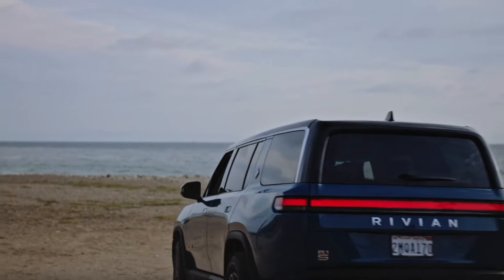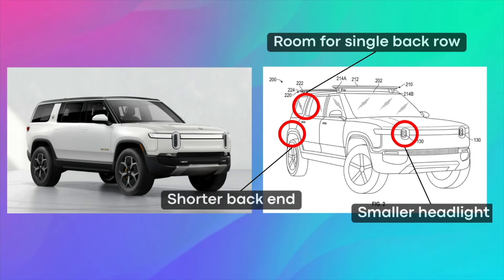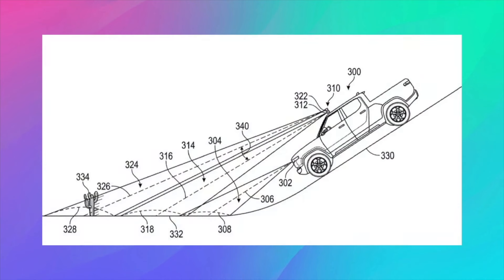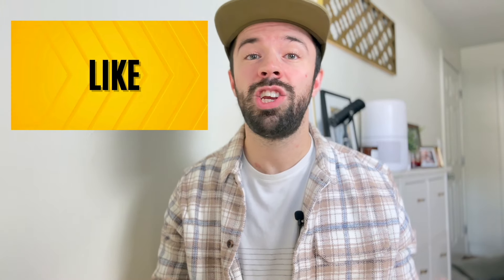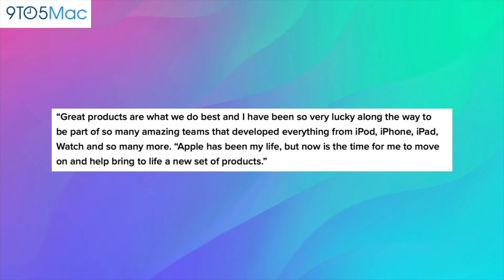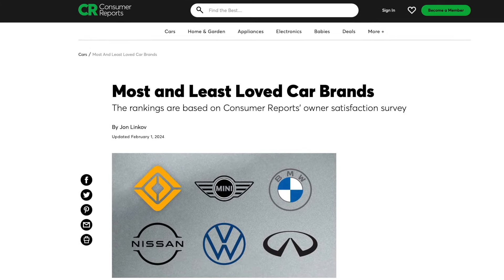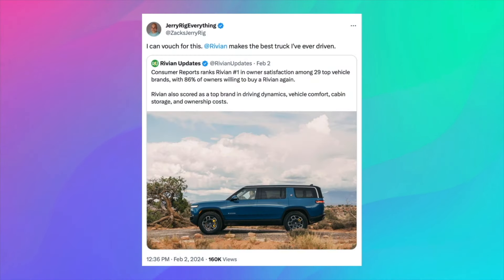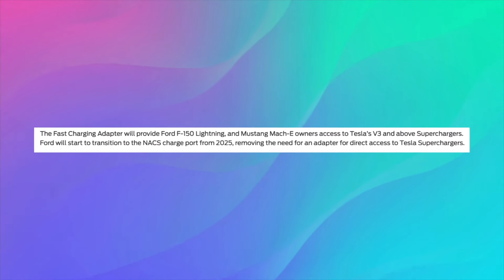NEW Rivian R2 Image LEAKED | Is it real?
Rivian possibly leaked the R2 design in a recent patent. Rivian hires two apple employees. Rivian R1T and R1S are consumer reports favorite vehicles and more news on all things Rivian!

Best Rivian Accessories for 2023:
1.Magsafe Charging Pad

2. Screen Protectors (3 pack)
► R1T & R1S

3. Armrest Organizer (console)
► R1T & R1S

4. Paint Protection Film (R1T &R1S)
► Door Entry:
► Mini hood
► Door Entry
► Door Handles
► Lower Doors
► Header Panel
► Side Mirrors

5. Mud Flaps
► R1T & R1S

6. Phone Mount
► R1T & R1S

7. Vinyl Wheel Wrap
► R1T & R1S

8. Magnetic Jack Pucks
► R1T & R1S

Music from Apple Final Cut Pro

Video and photography credit to:
Rivian
Carscoops
Electrek
InsideEVs
Riviantrackr
9to5mac